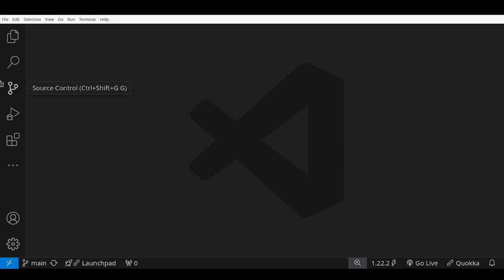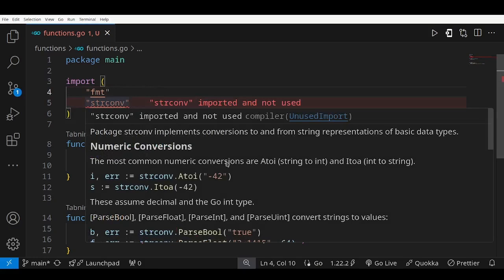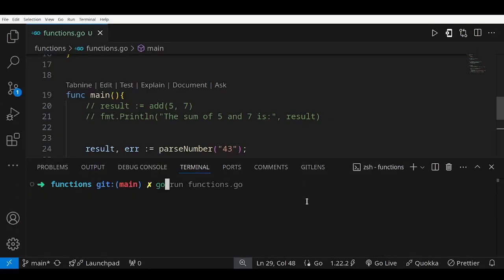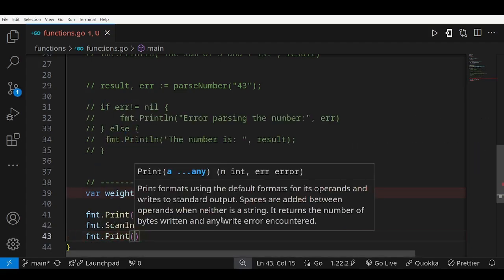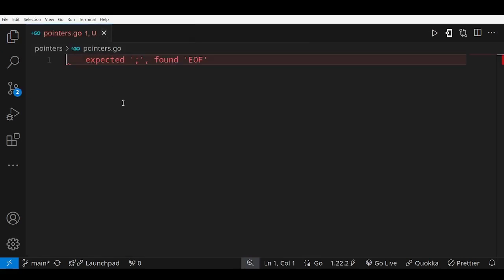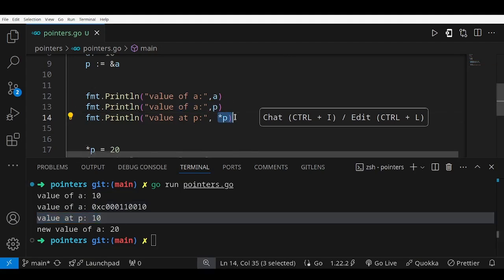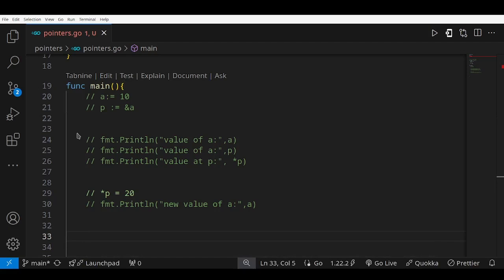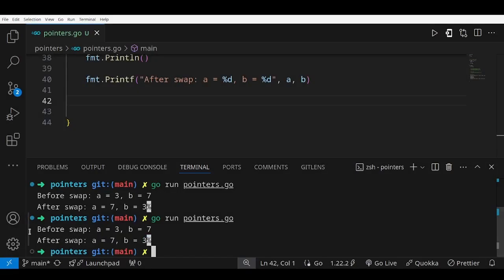Master Functions & Pointers in Golang | Go Programming Tutorial for Beginners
Unlock the power of functions and pointers in Golang with this beginner-friendly tutorial! In this video, we dive deep into how functions work in Go, how to use pointers effectively, and how both can improve your coding efficiency. Whether you're new to Go or brushing up on core concepts, this guide will help you understand Go functions, pass-by-value vs. pass-by-reference, and how pointers can optimize memory usage in your applications.

You'll learn:

    The basics of functions in Go
    How to create and use pointers in Go
    When to use pointers vs. values in function parameters

Start building efficient and powerful Go applications with a solid foundation in functions and pointers.